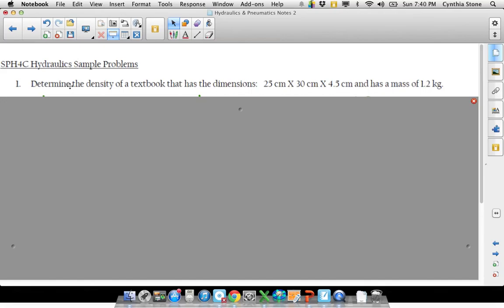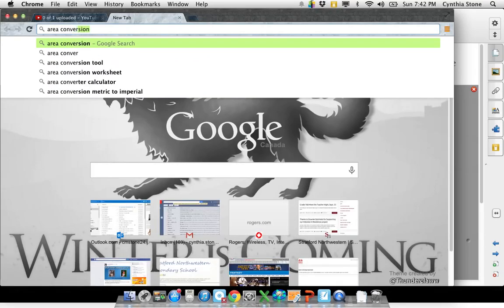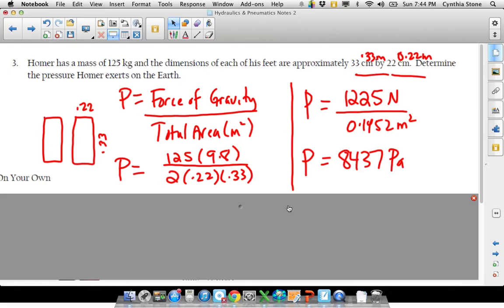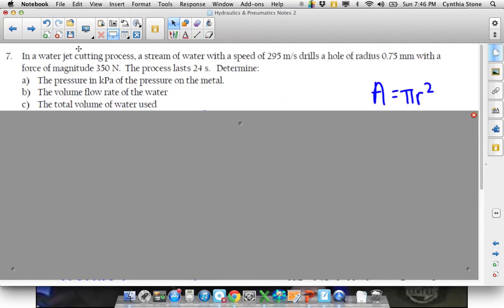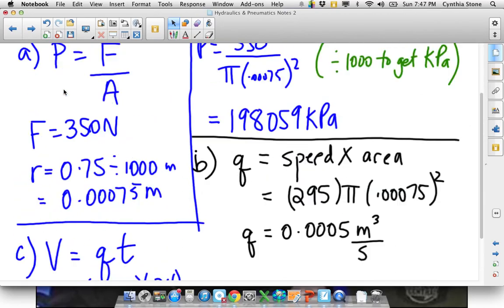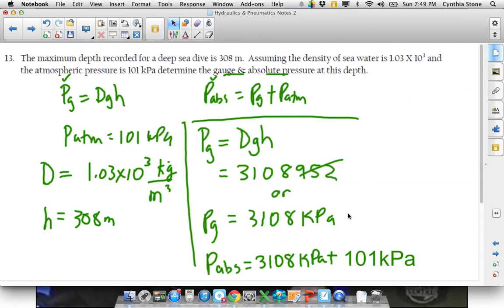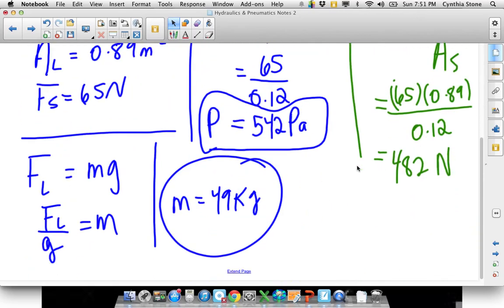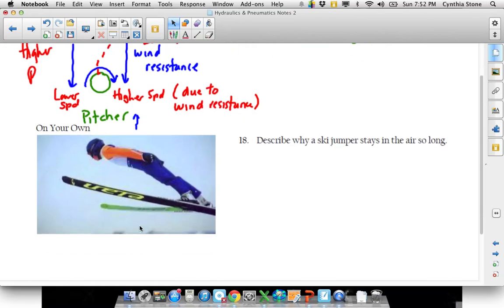SPH4C Review Questions